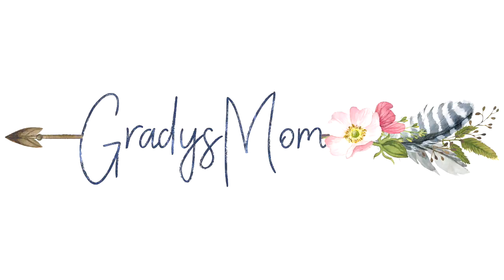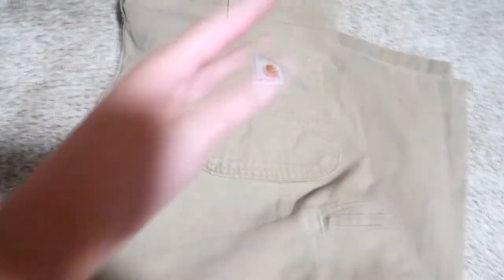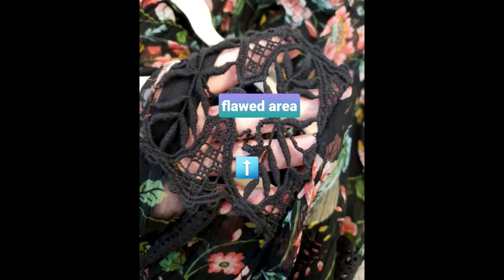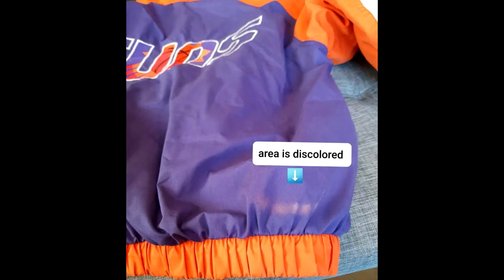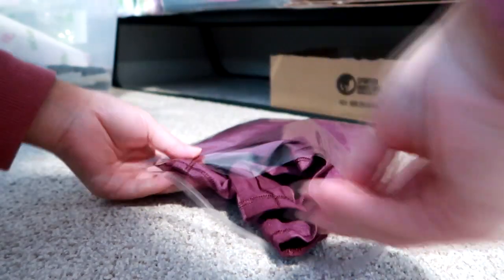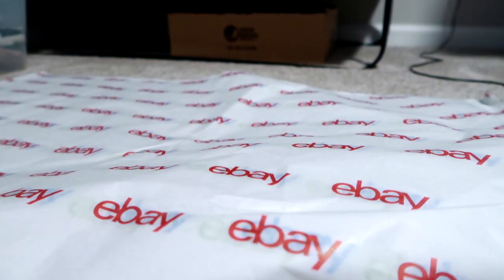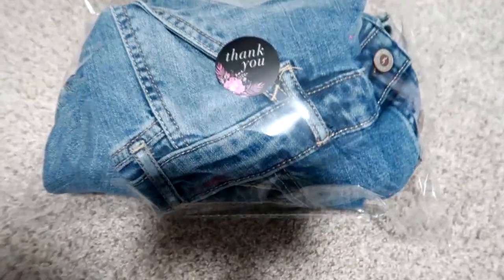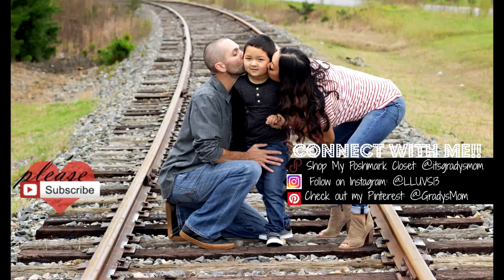What Sold? | $11K in sales Part Time Reseller eBay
-My Shipping & Packing Supplies
-My eBay Store
(Use code ITSGRADYSMOM to join Poshmark & get a $10 credit!)